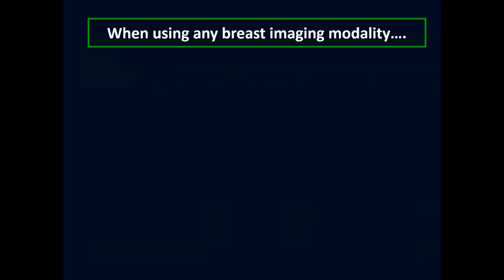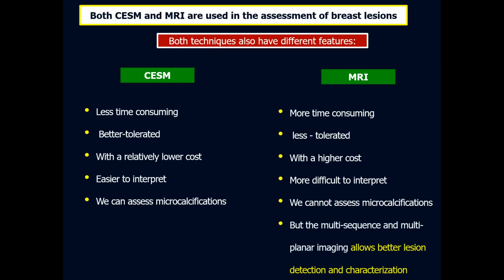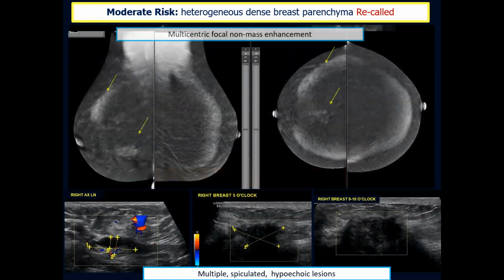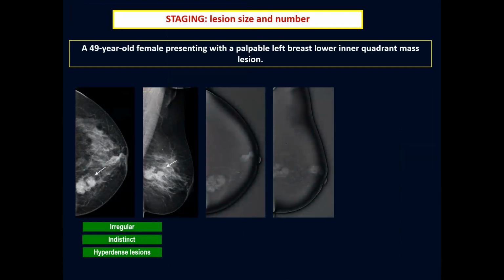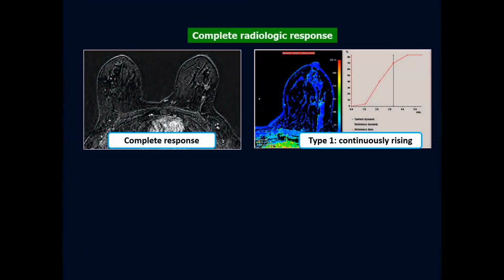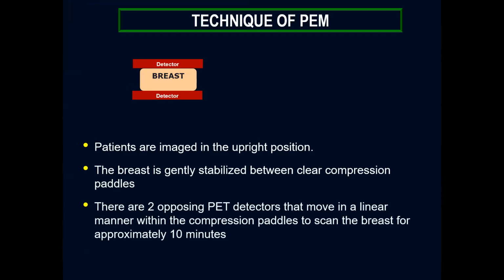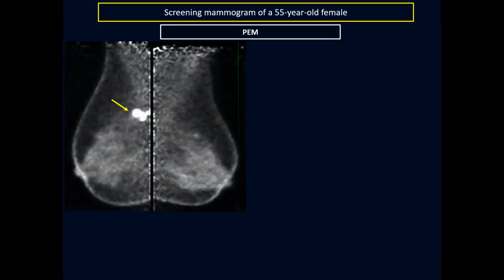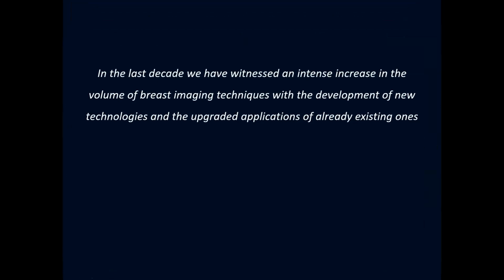Functional imaging of the breast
Breast Imaging Lectures by Prof.Dr.Rasha Kamal